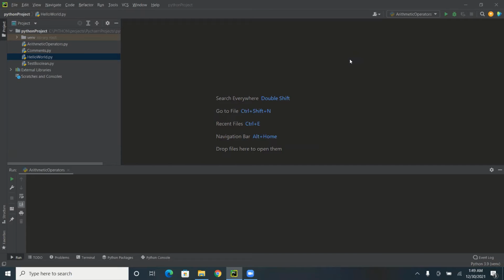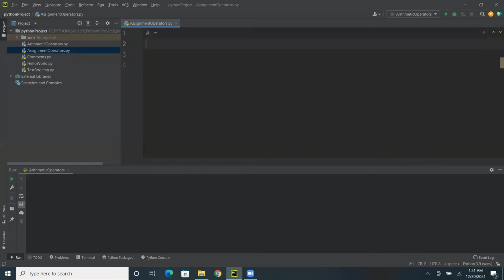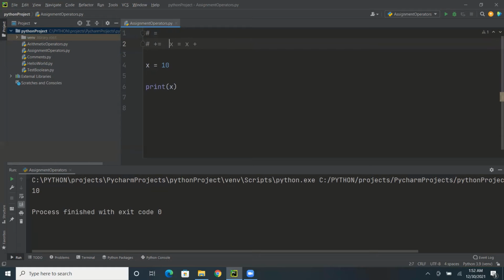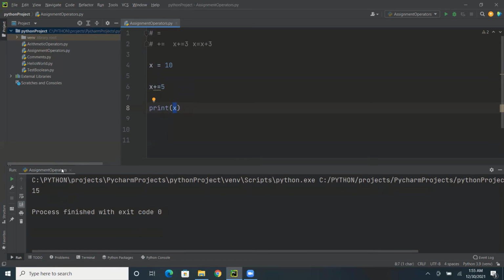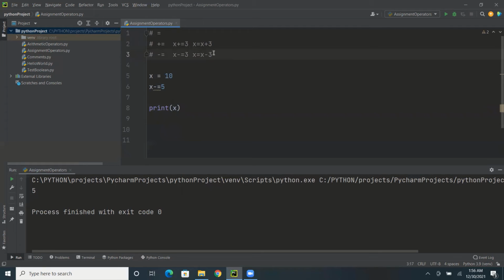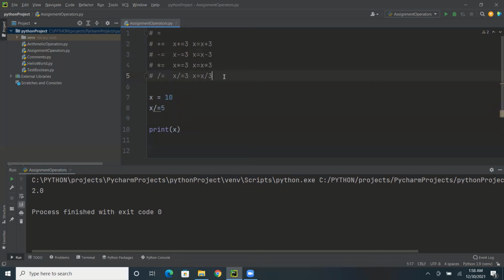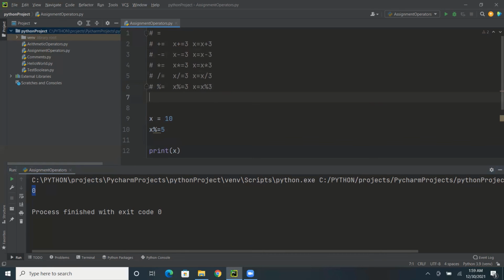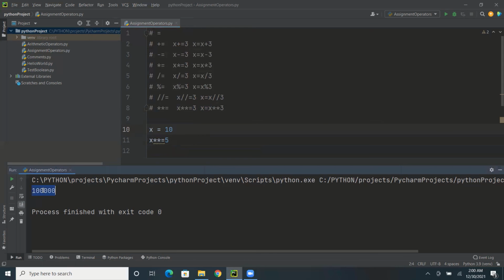#14 Python Assignment Operators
Python Assignment Operators - This is a little extra from Arithmetic Operators where we will learn how to assign values dynamically using different arithmetic operators.